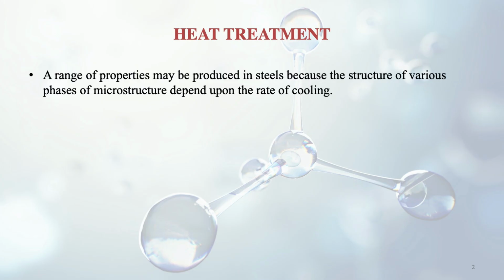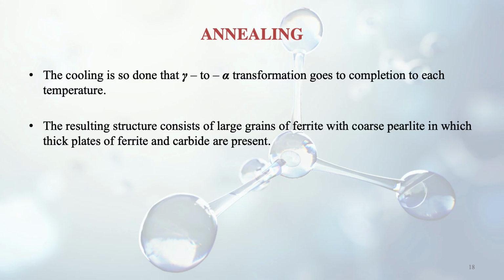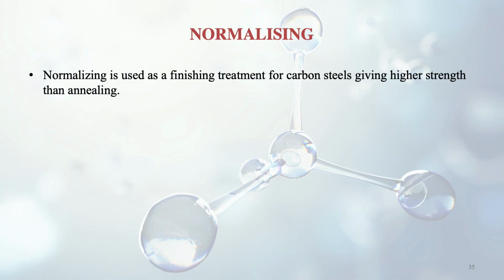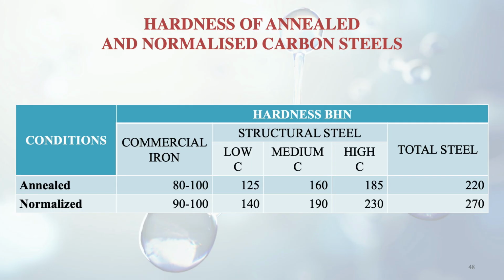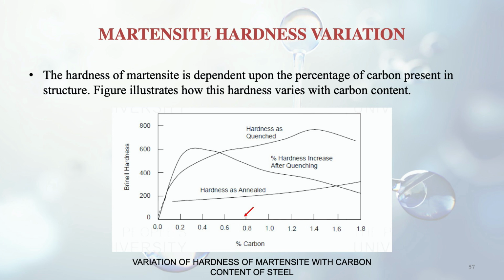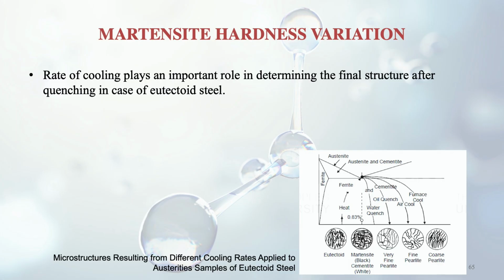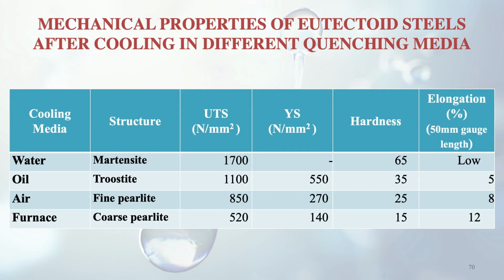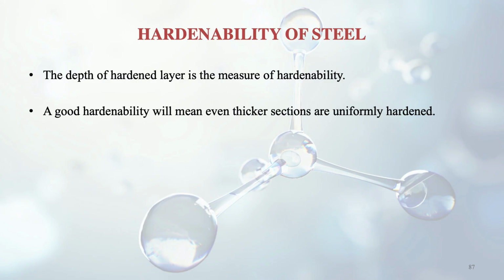Engineering Alloys (Ferrous and Non-Ferrous) Part IV